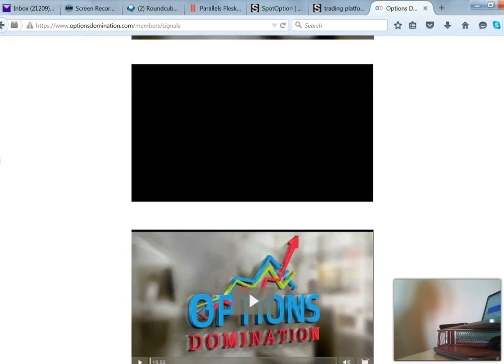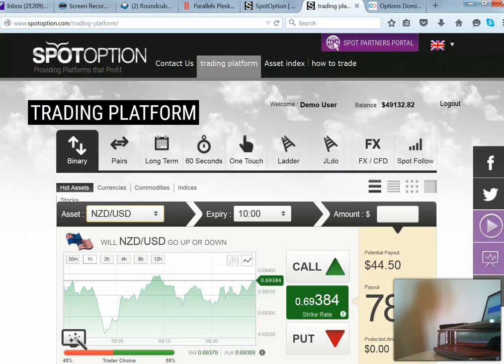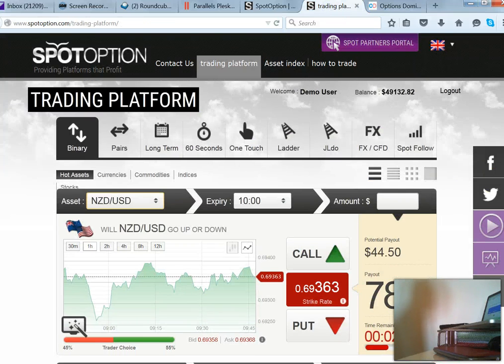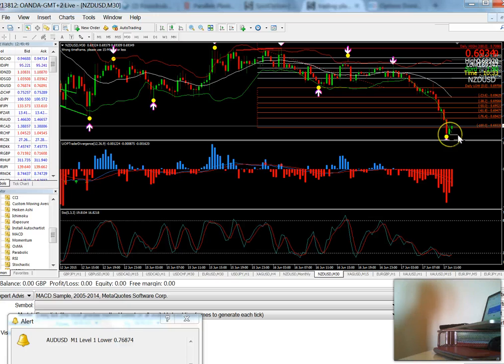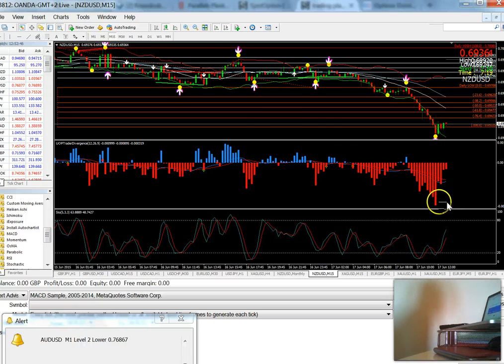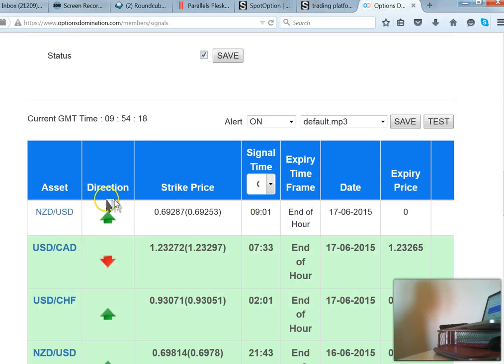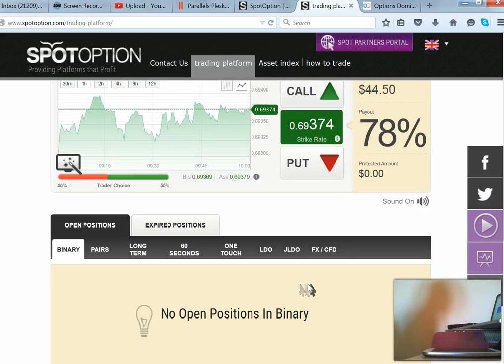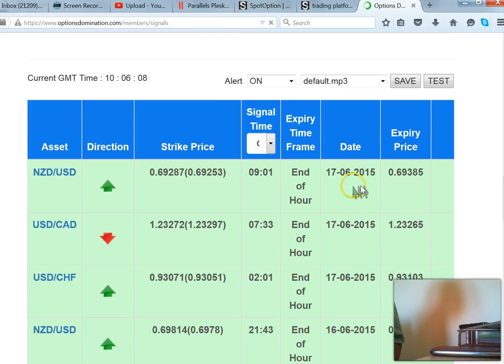How To Use the UOP Binary Indicator